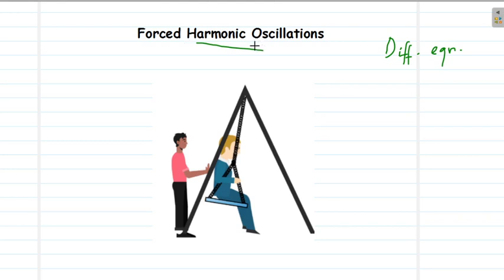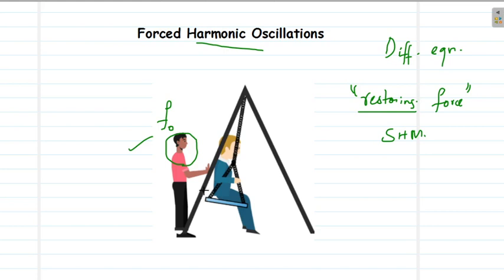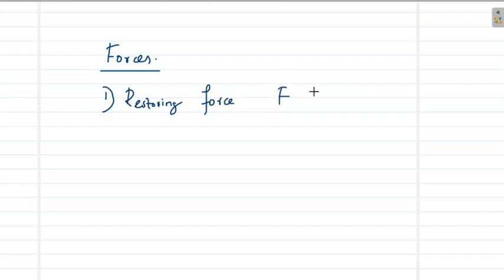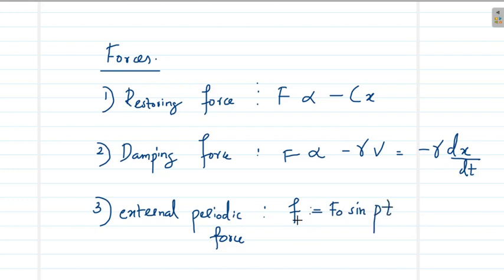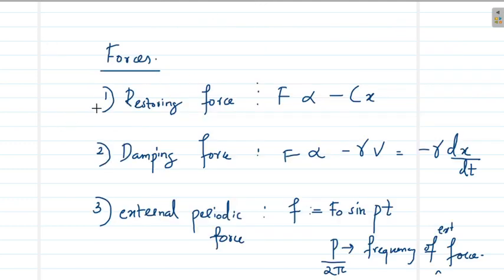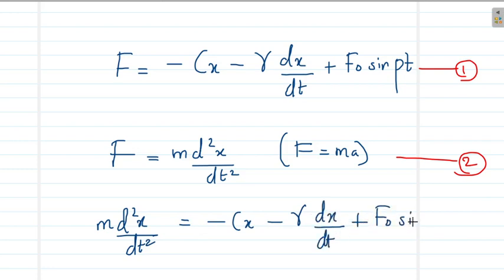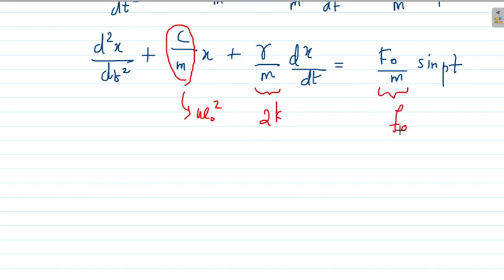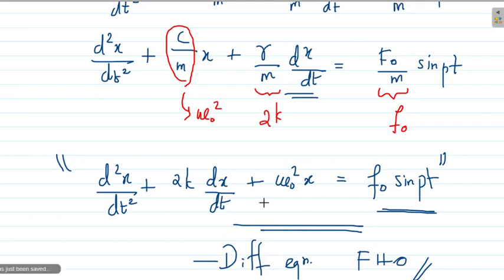Forced Harmonic Oscillations | Differential Equation